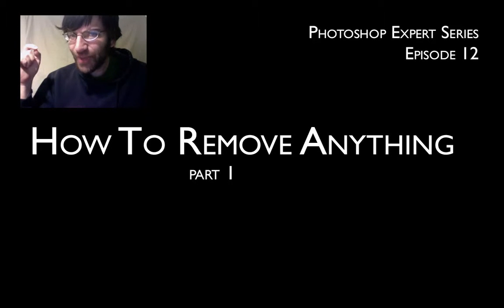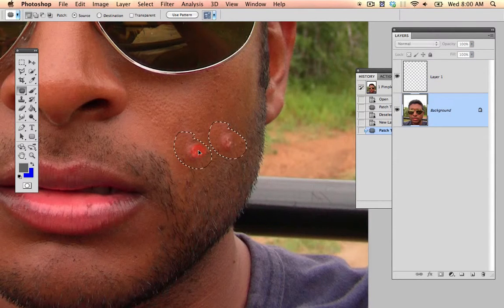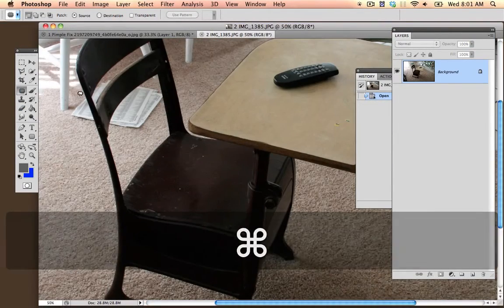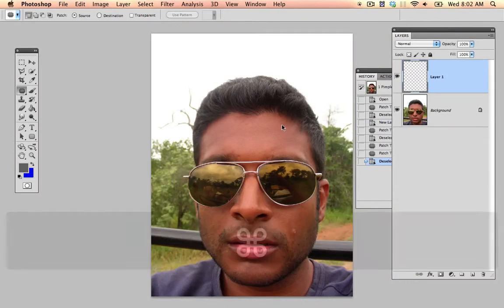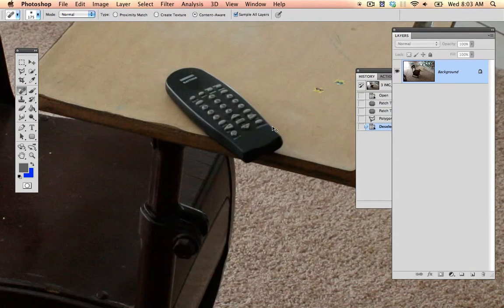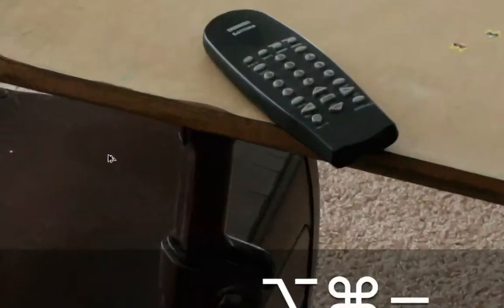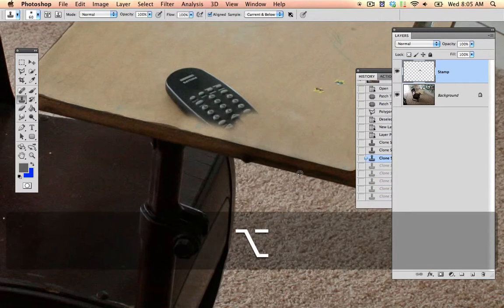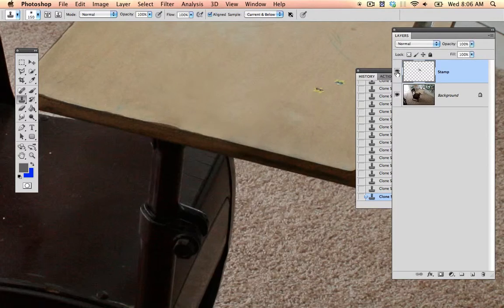Photoshop cc: How to remove anything from an image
Photoshop cc: Comment enlever quoi que ce soit à partir d'une image

- How to draw videos
- Free brushes for Adobe Photoshop (CS2, CS3, CS4) and Gimp
- Painting tutorials (french and english text and pictures)
- Free celebrity wallpaper
- Digital art gallery and print
- Free songs to download (mp3), lyrics and sheet music
- Free online dress up games
- Oil painting (musicians, artistic nude, animal...)
- Photo retouching tutorials and pics
- 2D and 3D animation
- Sculpture
parole
Raghibe Amine
قنوات
Bein Sport
Dog
Cat
Cats
Tiger
Lion
Monkey
Zoo
Car
Cars
Girls
Girl
Artist
Representative
kisat nass
th3pro
google adcense
adcense
blogger
algerie
la fouine
exclusive
soprano
badr hari
Artist
Crazy
Madness
Hidden Camera
Entertainment
Football
Basketball
Viva
Prostitution
Funny
Clips
Cooking
Offers
Show
Reduction
Lottery
President
Typhoon
Earthquake
Killing
Crime
TV
IPhone
Samsung
Sex
Exciting
Sexy
Series
Movies
Film
Baby
Child
Justin Bieber
Michael Jackson
Ventricular
Beach
Harassment
Photos
Programs
Report
Disaster
Disasters
Documentary
royal baby
catching fire
baby i
versace migos drake
music
funny
best song ever
movies
drake
lil wayne
blurred lines
full movie
music
minecraft
one direction
avicii
movies
blurred lines
mel smith
royal baby
catching fire
best song ever
alan partridge
one direction
selena gomez
تسلية
صور محمد عساف
عبده موته
محمد عساف
العاب تلبيس البنات
لعاب ذكاء
اغانى رمضان
عادل امام
توم جيري
مسلسلات رمضان 2013
رشيد شو
سعد المجرد
كيليميني
rachid show
اغنية
كاس العالم
اعلام دول العالم
نتائج التحصيلي
دول اوروبا
صور رمضان
اخر الاخبار
رمضان
movies
فيلم
اغاني
رقص
افلام
فلم
محمد عساف
حسن شحاتة الشيعى
مرسي
تكي
كاظم الساهر
على الطاير
تويتر
فيس بوك
تميم بن حمد
ديوان المظالم
حسن شحاته
جامعة القصيم
اسعار الذهب
اخبار مصر
صور رمضان
اليوم السابع
جامعة الدمام
جامعة تبوك
اغاني 2014
اغاني 2013
حبيبي برشلوني
ايوب
باسم يوسف
تكي
ماين كرافت
الكويت
الامارات
السعودية
مصر
قطر
البحرين
شيعه
سنه
العربية
الجزيرة
النصر
برنامج
مقلب
خفية
مسلسلات
افلام
مسلسل
اغاني
موسيقى
صالة
الاتجاة المعاكس
بنت مغربية
بنت مصرية
فيلم وثائقي
فيلم وثائقى
كوميدي
سوري
عادل امام
يسرى
كاميرا خفية
رامز
جلال هاني
سلامة هاني
رمزي محمد
هنيدي كورة
رياضة
المبدع العربي
اخبار
الجزيرة
انفجار
تفجير
العراق
اغتيال
قتل
تدمير
بانياس
دمشق
سقوط
الاسد
قتل
بشار
الاسد
وفاة الملك عبدالله بتال القوس محمد
الدوسري
تقنيات
ابتكار
وثائقي
حلى
حلويات
كيك طرطى
كاكاو
قهوه
الجمعة
عبدالله
المديفر
مرتضى
منصور
روني
بلاستيشن 4
جلكسي 5 6
اخبار
اوباما
الصين
حريق
سيول
رشيد شو
لسعد المجرد
medi1tv
cheb akil
accident
inna
الحلقة
maroc
comedia
قصة الناس
countdown
rap maroc
hackers
Saad Lamjarred 2014 - ENTY Baghya Wahad / سعد المجرد انت باغية واحدد
outajajt
said outajajt
damsiri
139tl in dollars
outajajt 2014
said outajajt 2011
fatima tabaamrant
amrrakchi 2012
outajajt 2012
outajajt 2013
outajajt 2011
said
outajjajt
amrrakchi 2011
sa3id outajajt 2013
l3zawi
itran imjad
said otajajt 2011
imghrane
im3ranlahbab
outajajt lportable
lhoussi outajajt
mzouda prouduction
touggane
sa3id outajajt
said otajajt
foto de agadir
rachud asmoun
ait el hawa
brahim asli
tamazirt
inerzaf
agdal
achkayn
said outjajt
said outajajet
Catégorie
Films et animations
Licence
incroyable